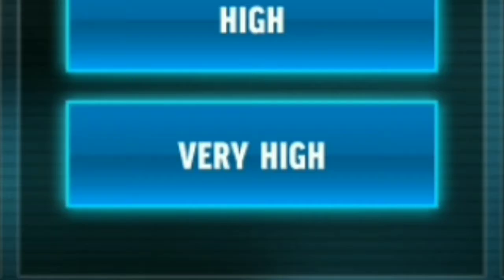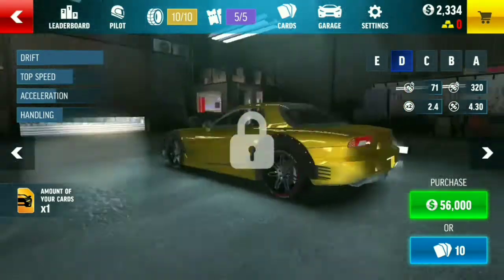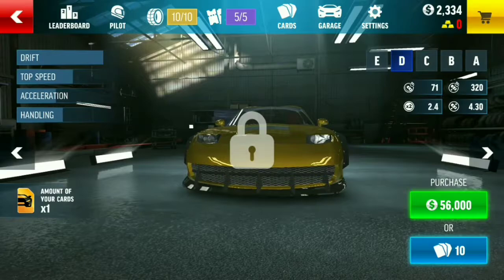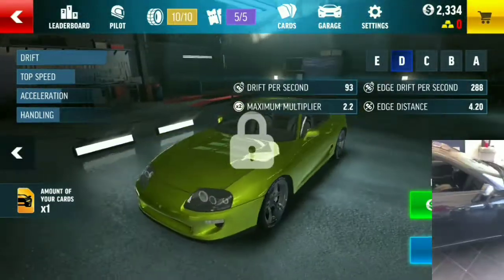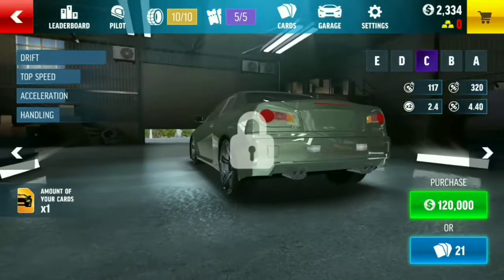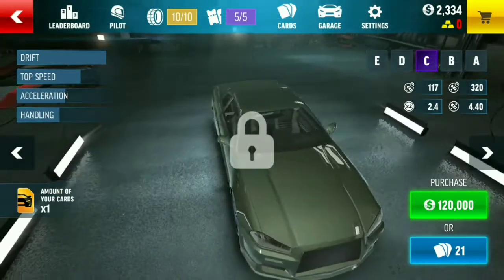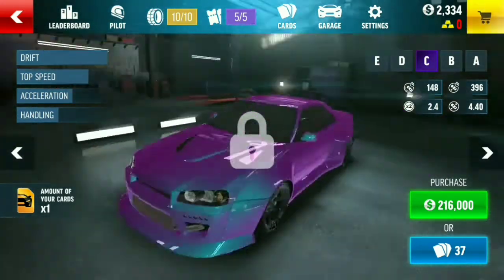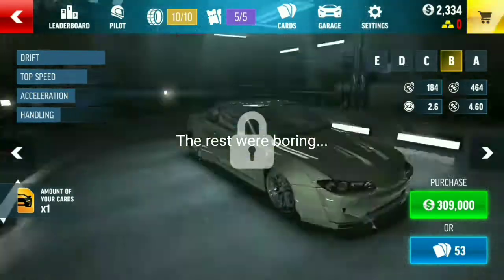I HATE THIS GAME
I tried to like this game. I really can't.
It's very impossible.

Perfect Believer (FN2 Remix)
By: 709sec.

Kill the Night (DJ Command Remix)
By: Nana Takahashi & 709sec.

壊されたお守り (Linjin Remix)
By: aki